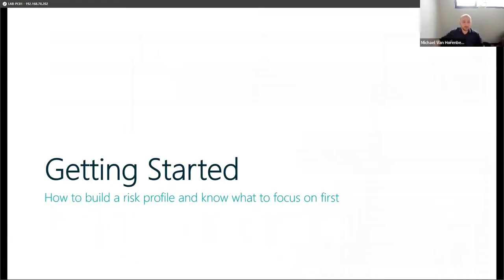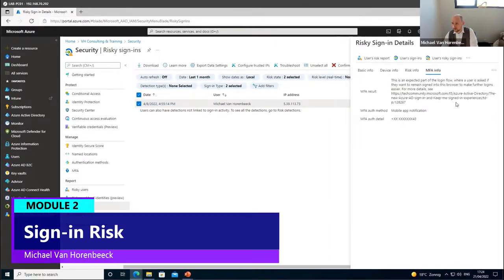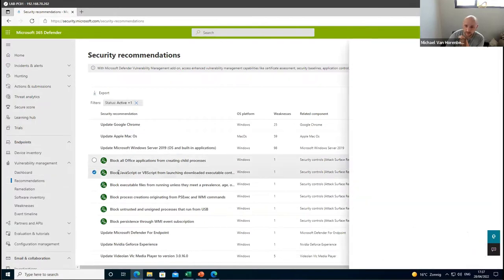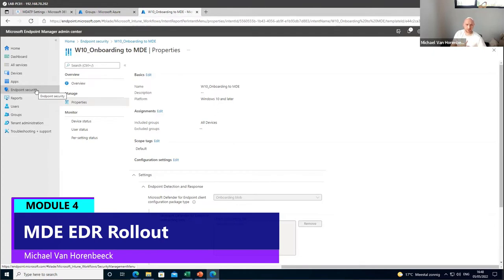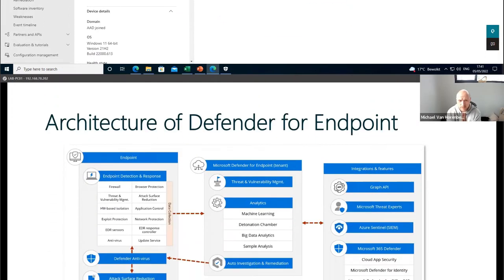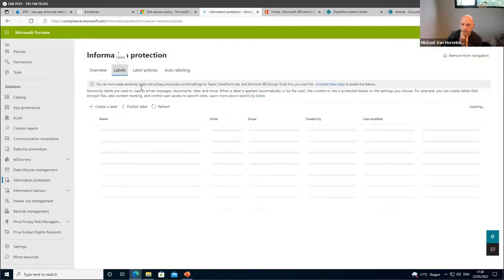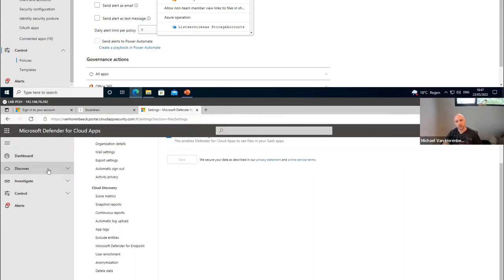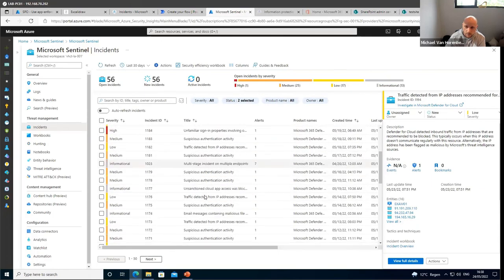PREVIEW ViaMonstra Online Academy: Mastering Microsoft 365 Security w/ Michael Van Horenbeeck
This LIVE Online Training is for YOU if you want to:

✅Gain Better Understanding of Microsoft 365 Security and Microsoft Defender
✅Implement Azure AD Identity Protection
✅Secure Endpoint Devices and Establish Security Baselines
✅Identify Potential Risks and Effectively use Threat and Vulnerability Management
✅Gain Insight into Cloud Access Security Broker (CASB), Microsoft Defender for Cloud Apps (MDCA), and Microsoft Sentinel